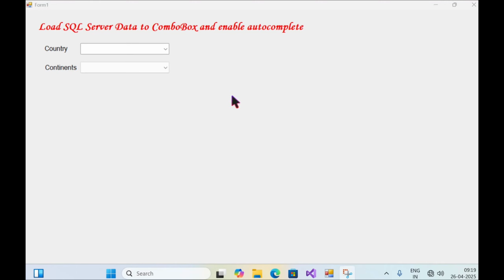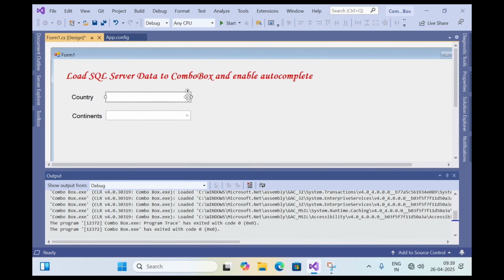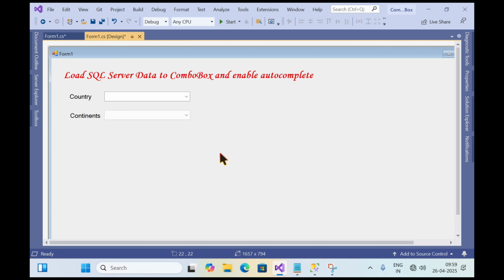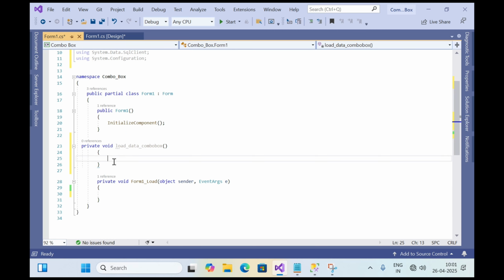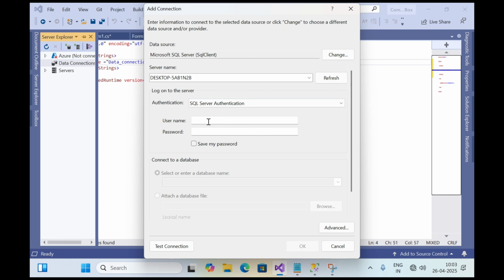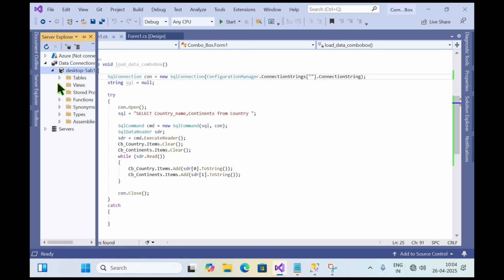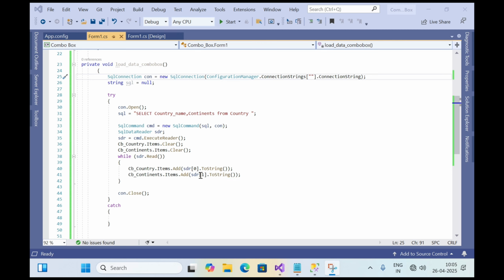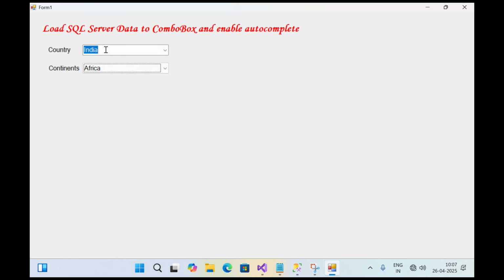How to load data to ComboBox in C# from SQL Server in Windows Form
In this video I am going to teach you how to load sql server data to combobox.